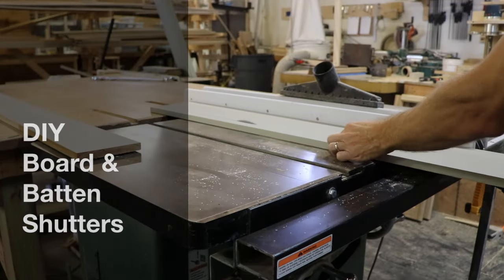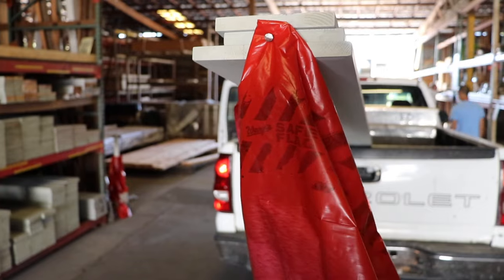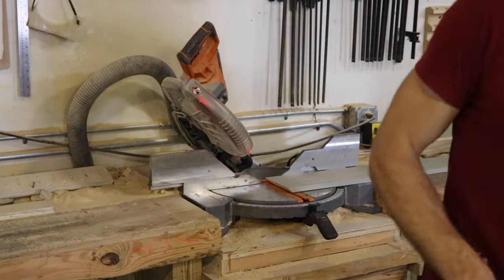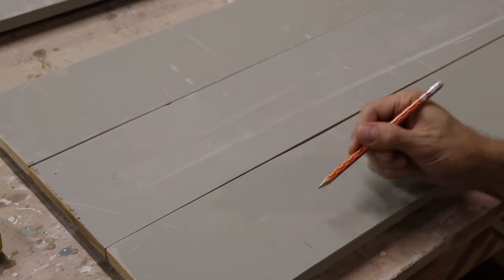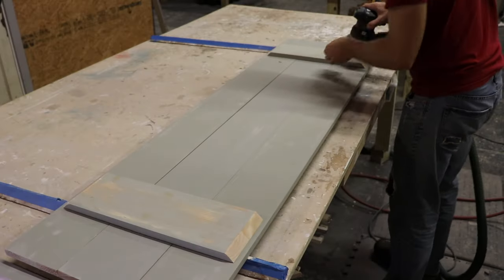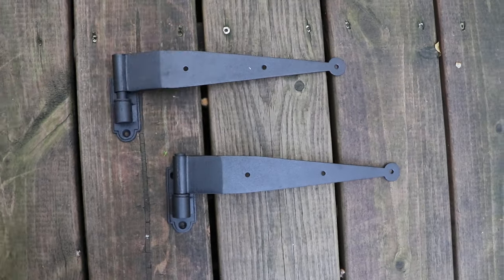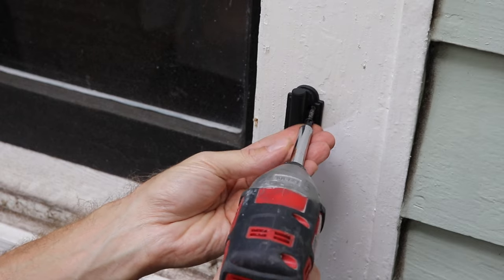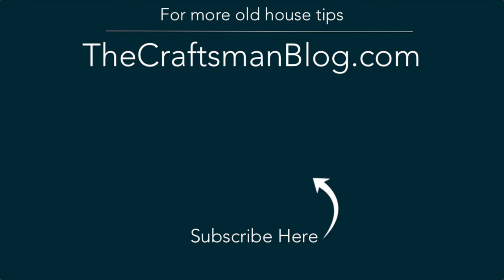DIY Board & Batten Shutters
In this video I'll walk you through a simple way to make your own board and batten shutters with minimal woodworking tools. You don't have to settle for fake, plastic shutters that don't fit when you can build your own with the tips in this video.

-TOOLS

Grizzly G1023RLWX 10" Table Saw

Ridgid Dual-Bevel 12" Miter Saw

Milwaukee 18v Impact Driver

Ridgid 15 ga. Finish Nailer

Whizz Roller

-SUPPLIES

Pre-primed Western Red Cedar 1x6 and 1x8

-LINKS